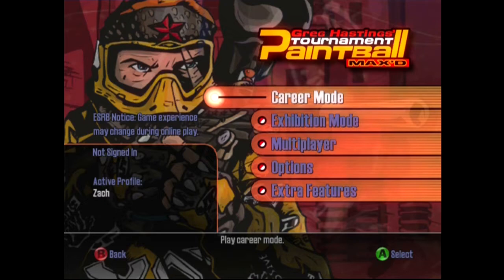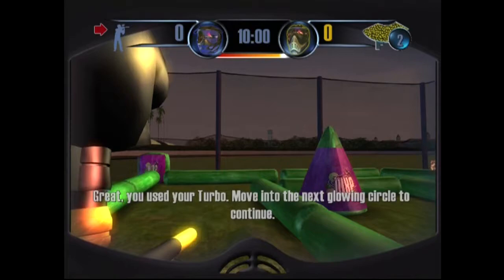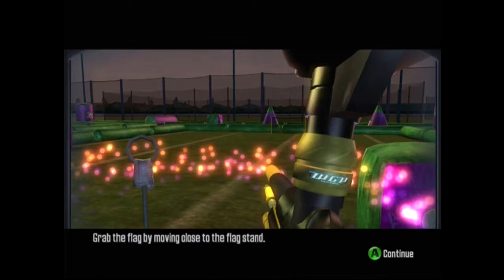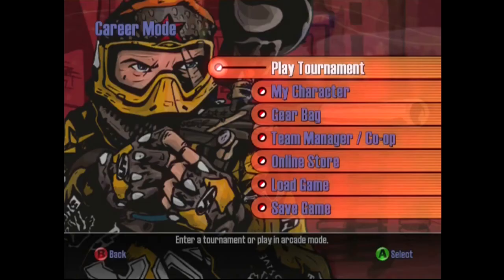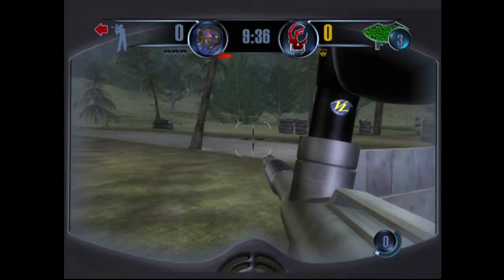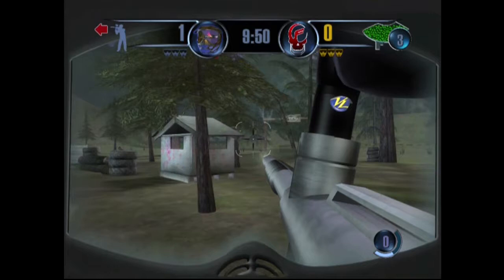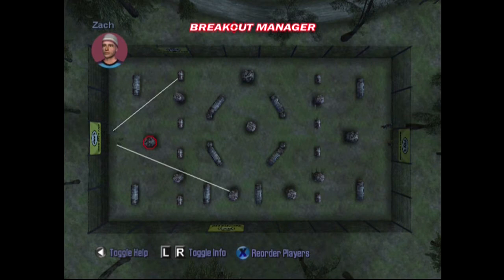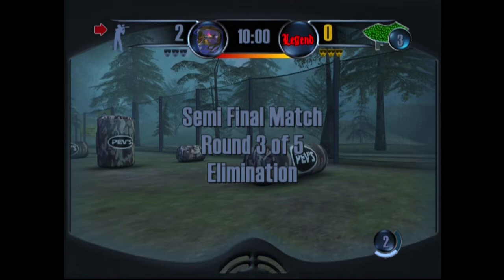Lets Play Greg Hastings paintball MAX'D part 1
Hey guys im doing a lets play of greg hastings.  this is just part one.  hope you guys like this.  let me know what you think of it.